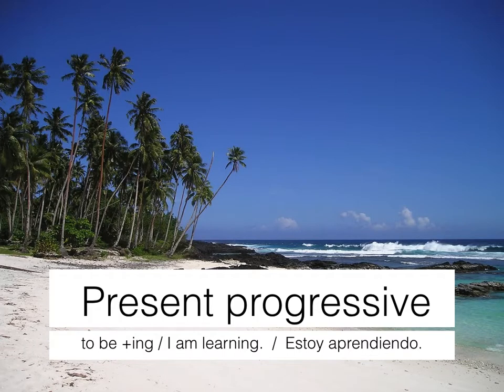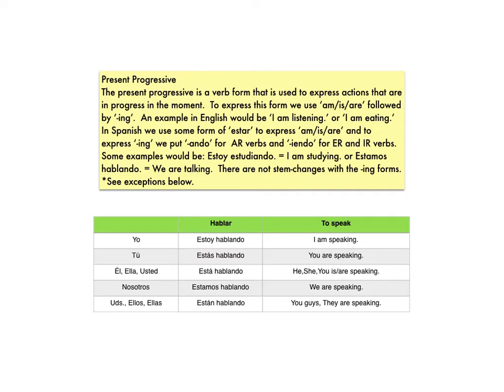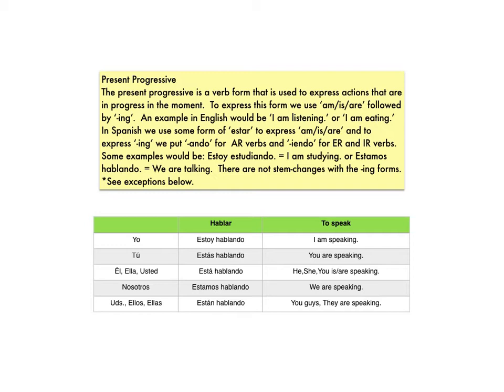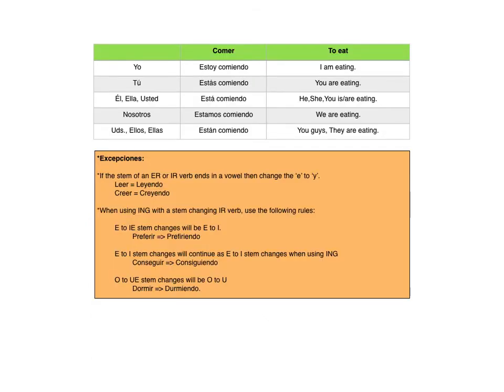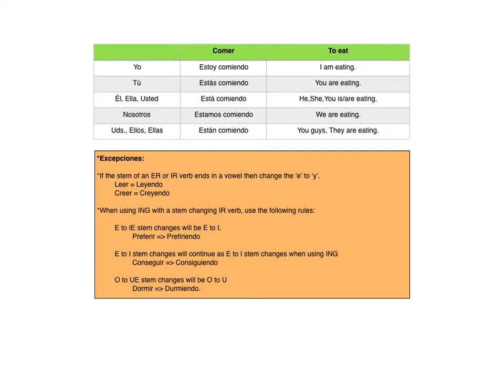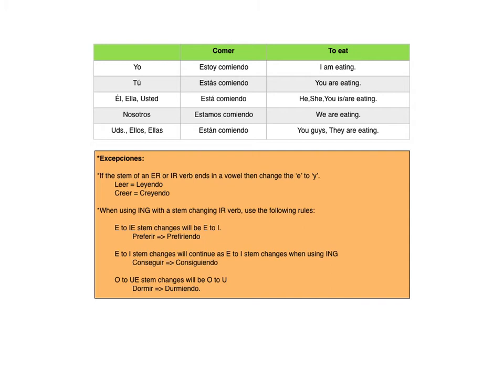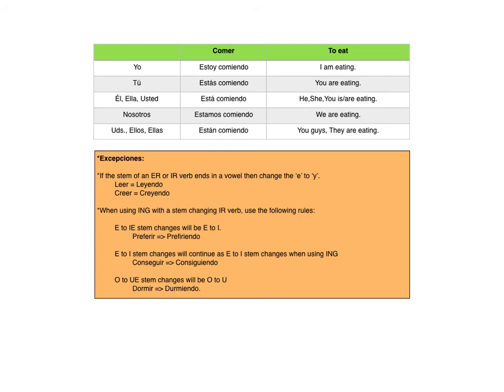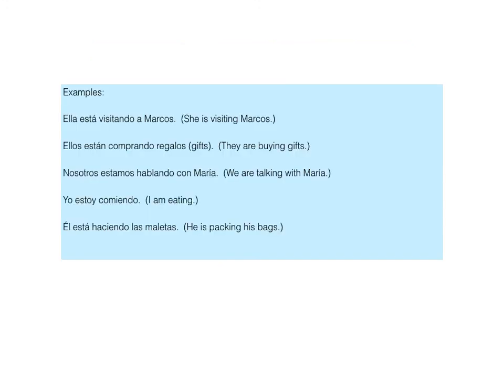Grammar present progressive